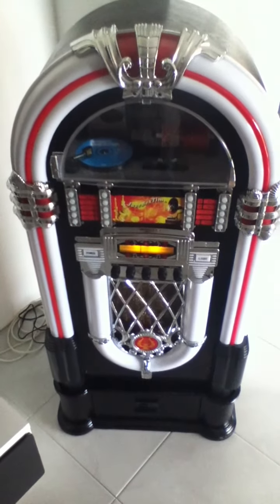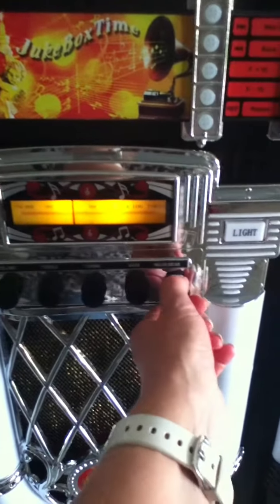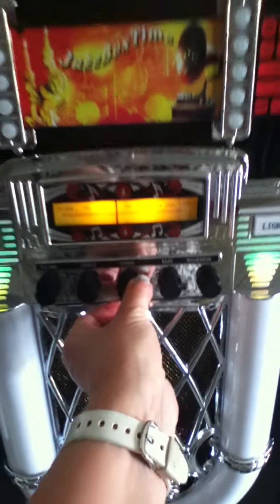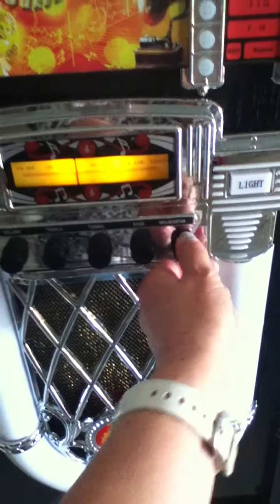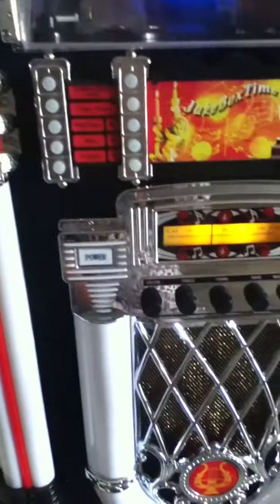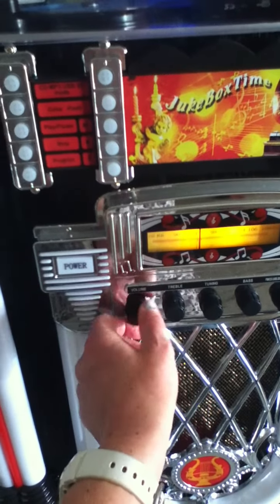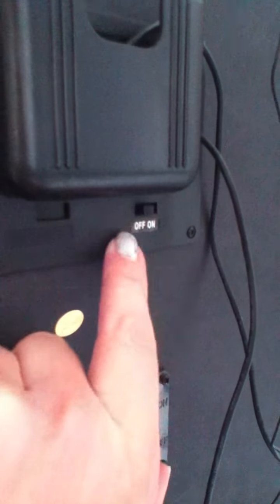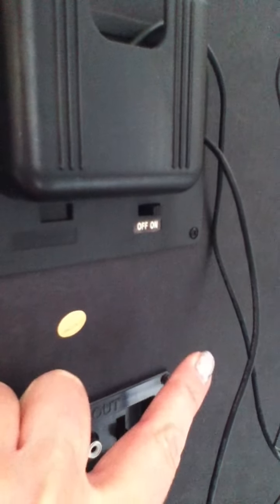juke box no sound 060616 001